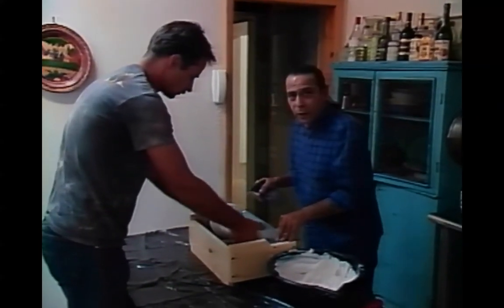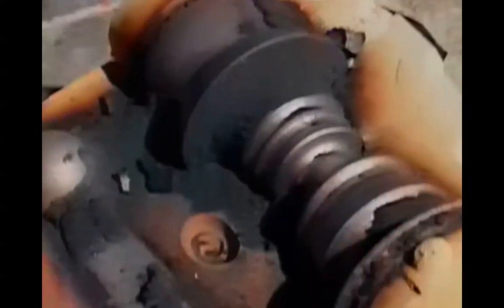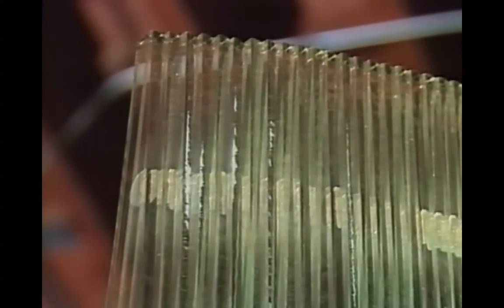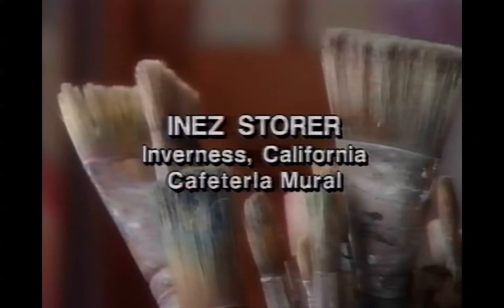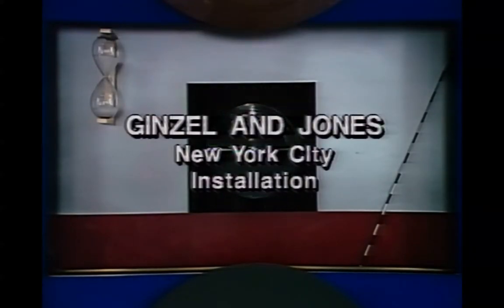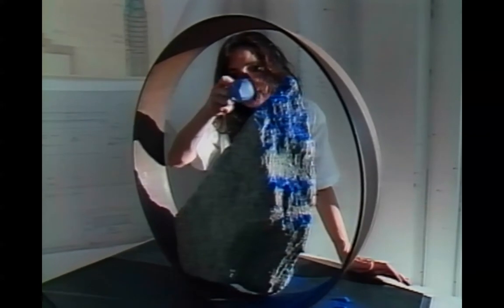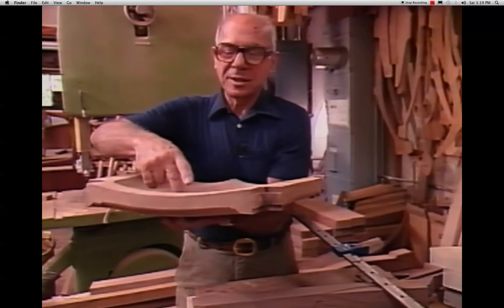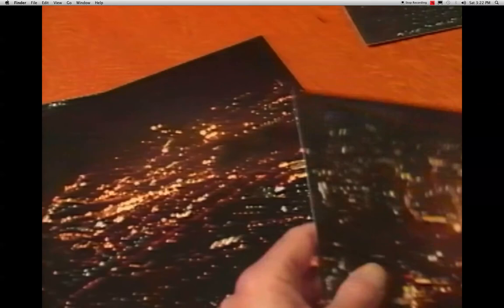Susan Rush Fine Arts Pacific Enterprises Collection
documentation of a Susan Rush Fine Arts collection curated for Pacific Enterprises in Los Angeles in  1990. Artists featured: Lita Albuquerque, Laddie Dill, David Ireland, Ron Cooper, Richard Artschwager, Dewain Valentine, Sam Maloof, and John Baldessari, Dale Chihuly